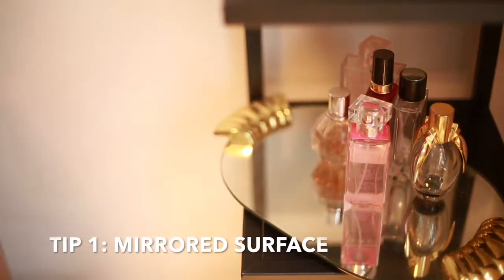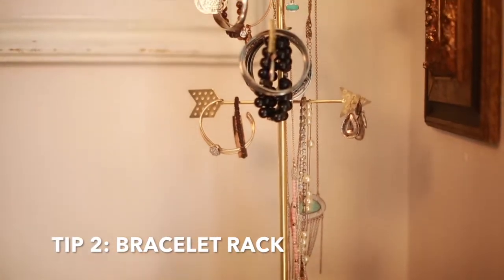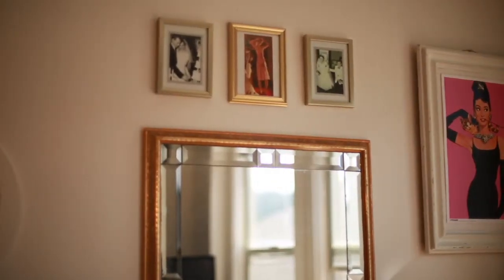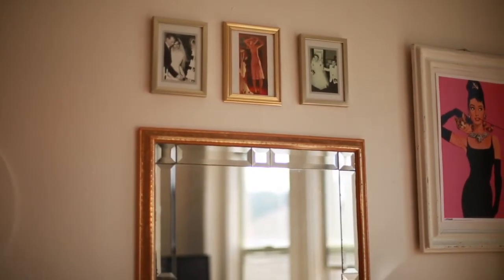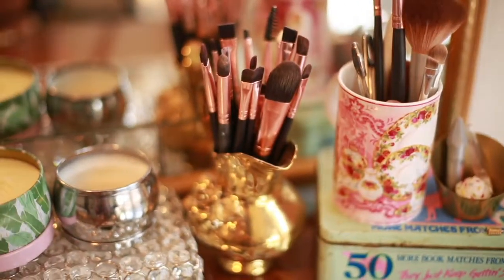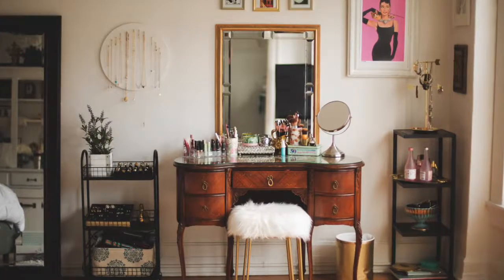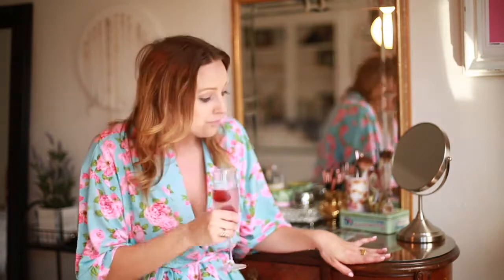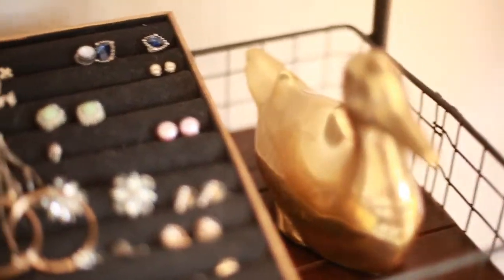Chelsea's Vanity : Episode 2 : Vanity Decor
Hey guys! Check it out! I figured I'd show everyone exactly what I did to complete my vanity.  Hope you enjoy! for more xoxo